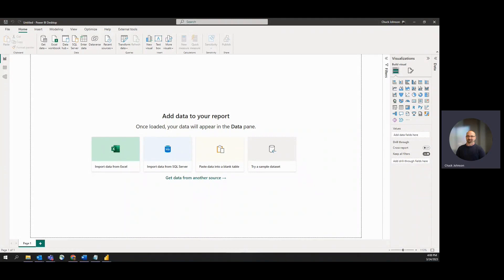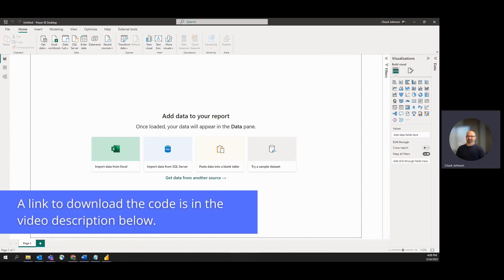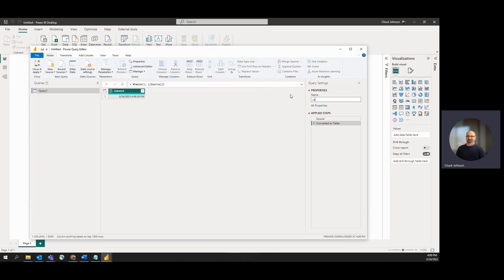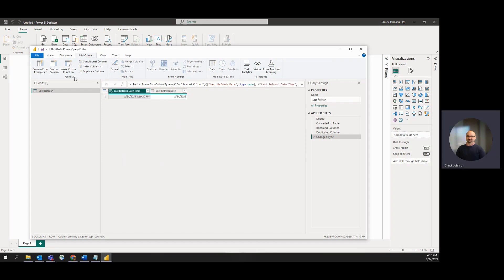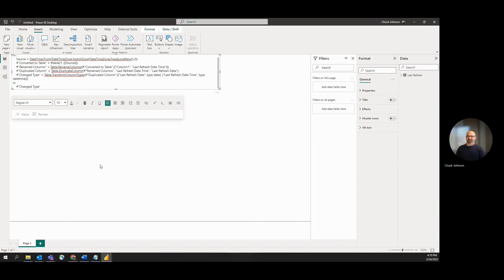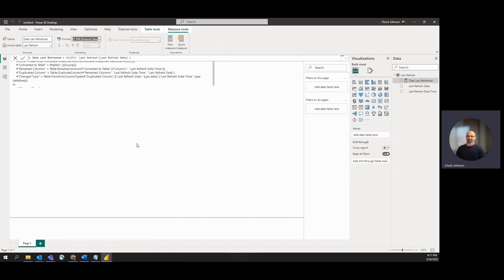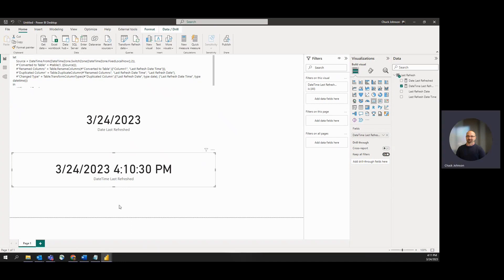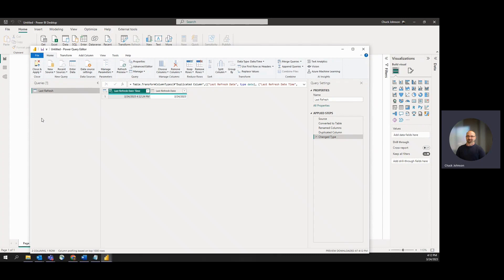Show Date & Time of Last Data Refresh in Power BI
This tutorial walks you through creating a repeatable query to show the last time your import data refreshed in a Power BI report.  This helps your report consumers know the freshness of the data they are analyzing in their Power BI report.